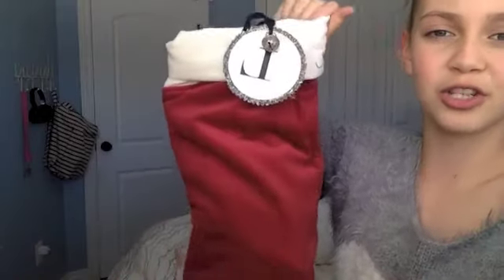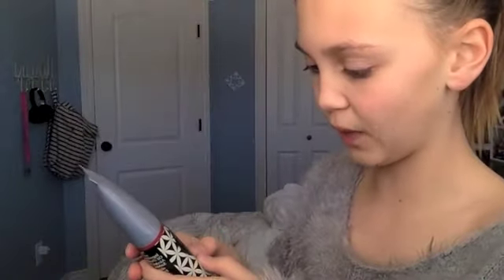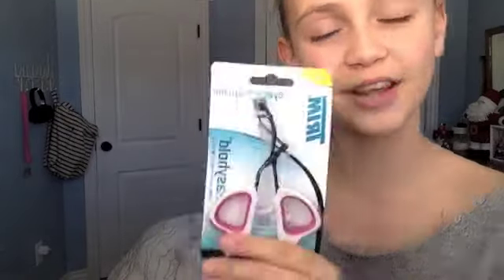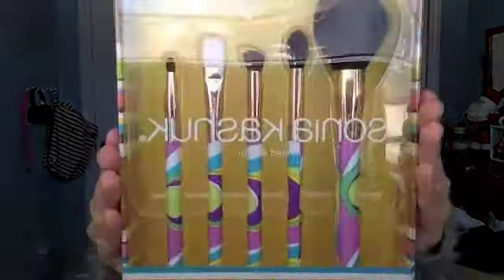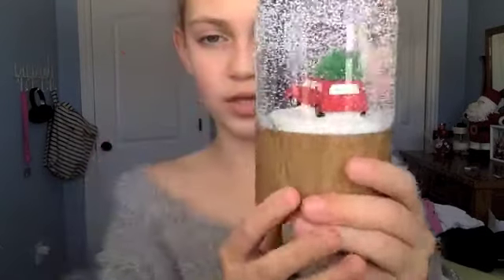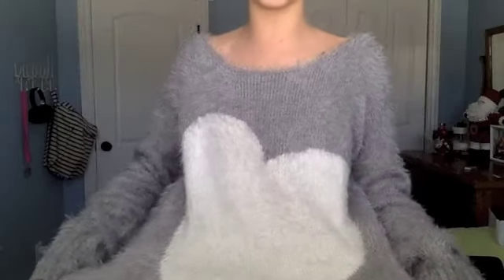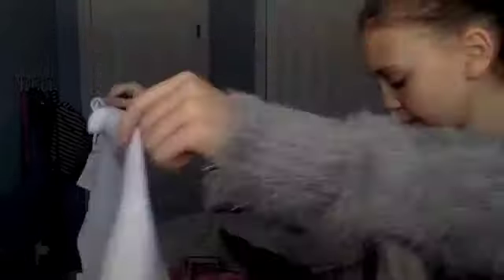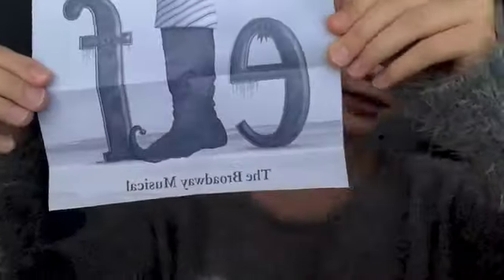What I Got For Christmas!|Lily Katherine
I hope you liked my video! Btw I just want to say I am not at all trying to brag about the stuff I got this christmas. I saw other youtubers do this and i enjoyed watching it and i hope you enjoyed my version ;). I love you guys so much! Lily